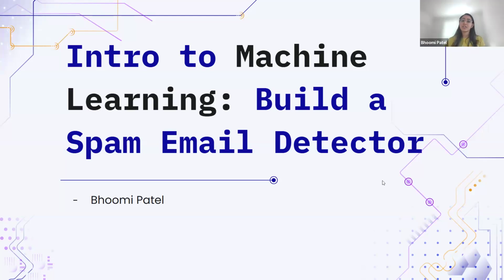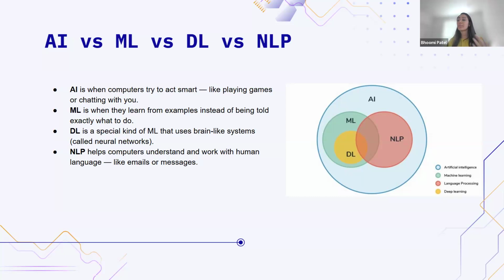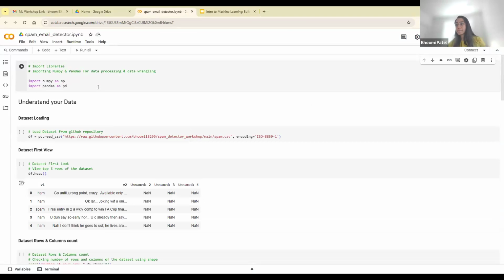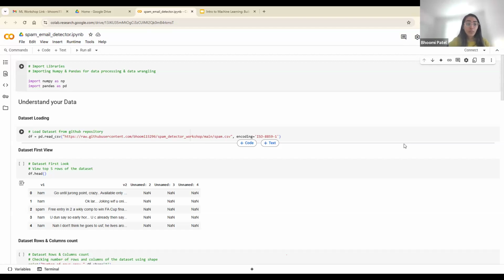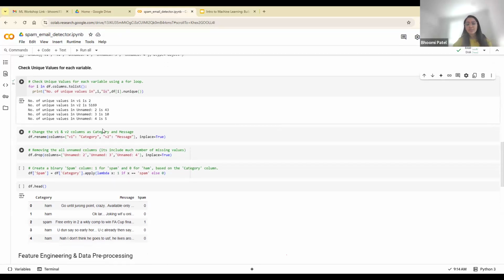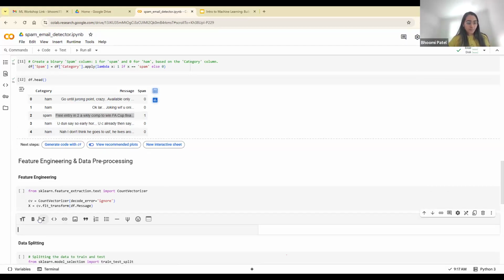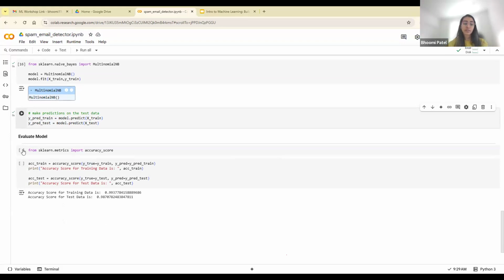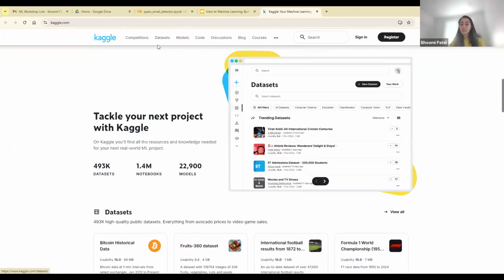Intro to Machine Learning | Workshop with Bhoomi Patel | THC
Kickstart your Machine Learning journey with this beginner-friendly workshop led by Bhoomi Patel!

In this hands-on session, you’ll learn:
1. What Machine Learning really is (and isn’t)
2. Types of ML models: Supervised vs Unsupervised
3. Core steps in building an ML project
4. Live walkthrough: Creating a Spam Email Classifier using Python & Scikit-learn
5. Real-world tips for beginners entering the AI space

This workshop was a part of Hack The Vibe, organized by Tech Horizons Club, where over 500+ students explored AI, innovation, and startup building.

📌 No prior ML experience required. Perfect for curious minds & student developers.